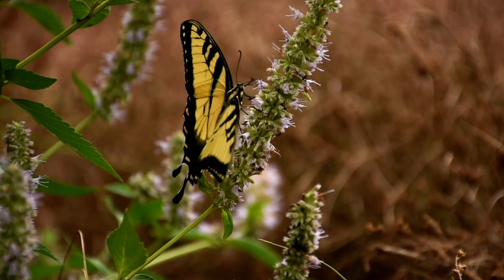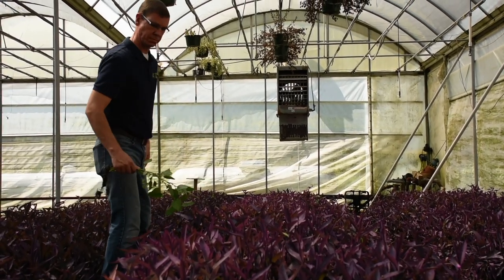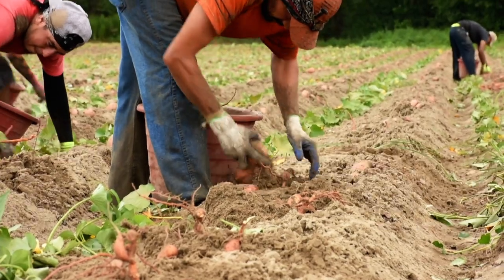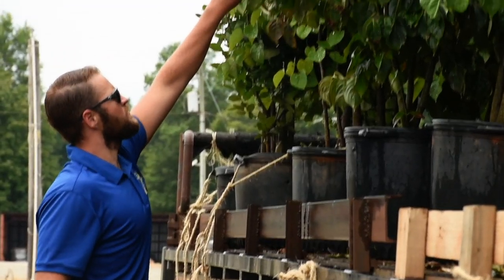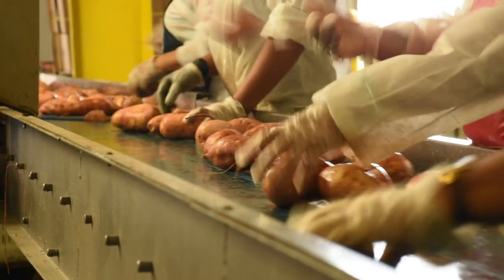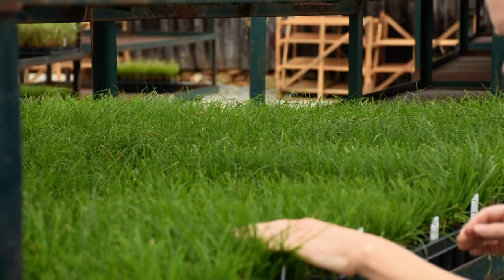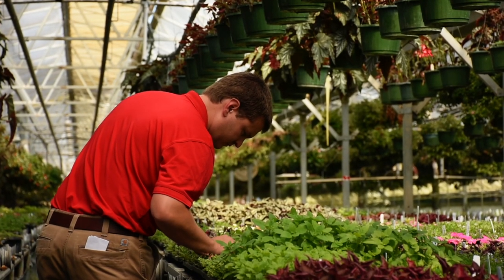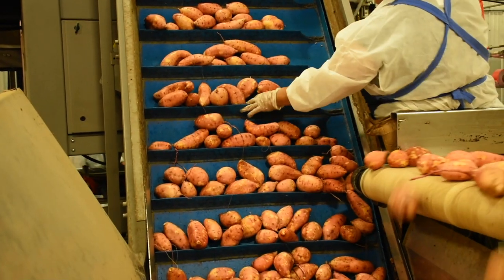NCDA&CS Plant Protection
Learn how the N.C. Department of Agriculture and Consumer Services helps exports by inspecting products for invasive plant pest.